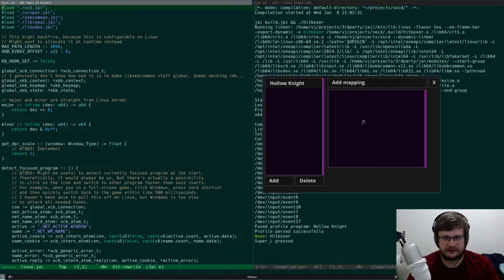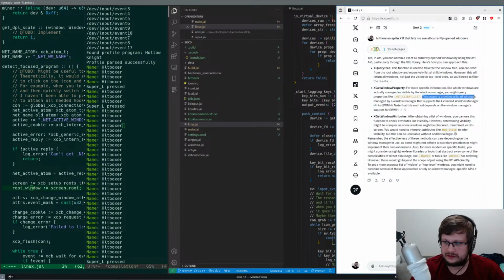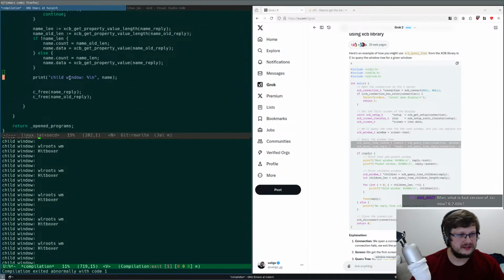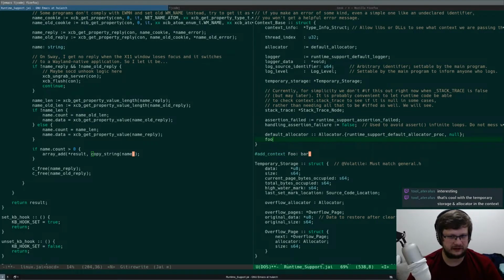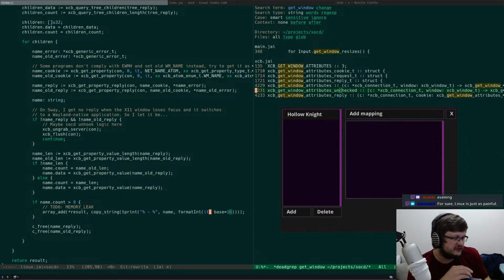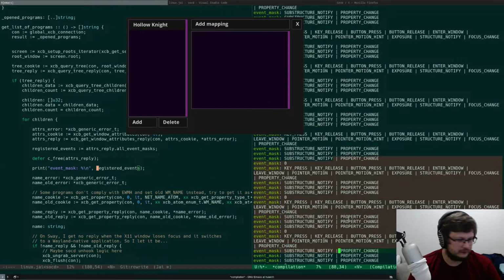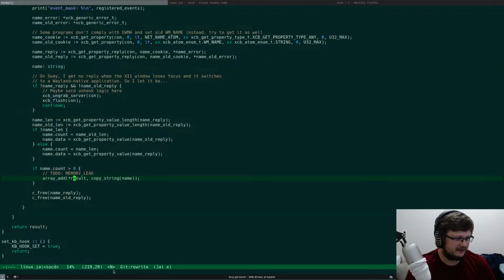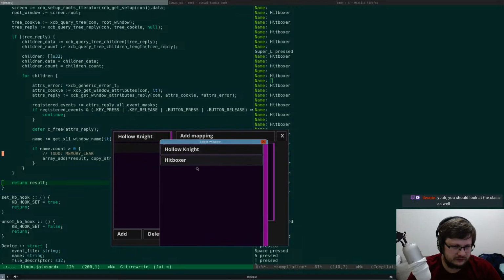[LIVE] Systems programming in Jai on Linux. Getting list of opened X11 windows for our program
Multiple profile support, program selection, other UI stuff